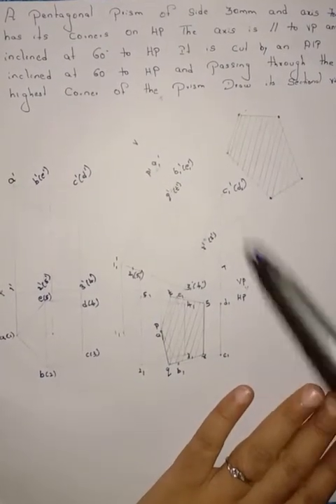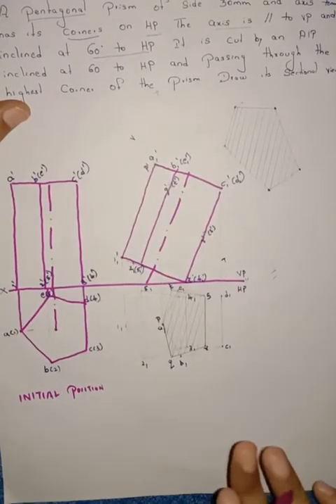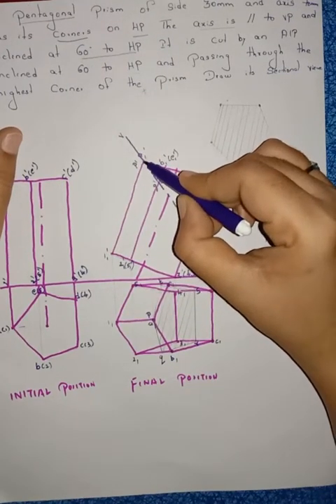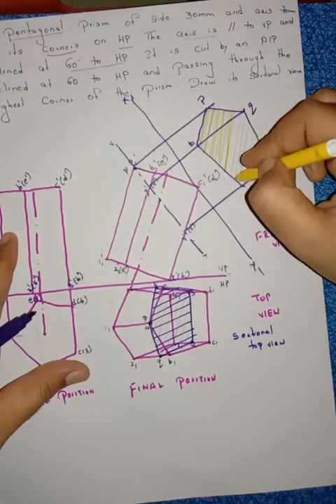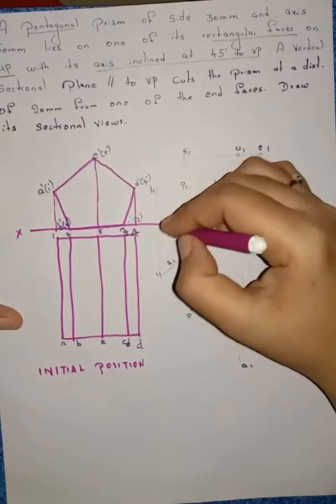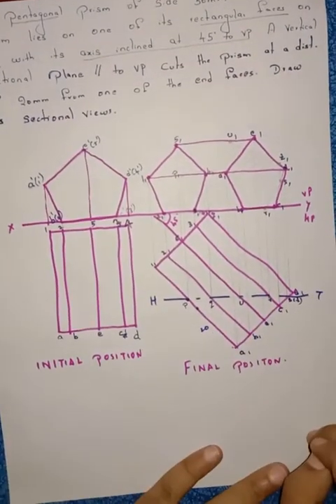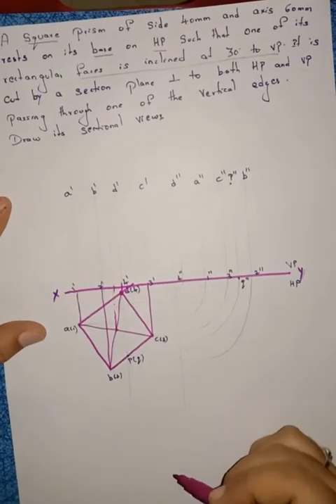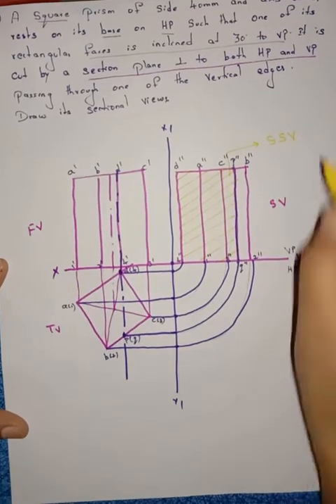UNIT - III : Sections of Solids : Lecture - 3 : Prisms - III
Problems based on - Axis Inclined to one plane & Parallel to other